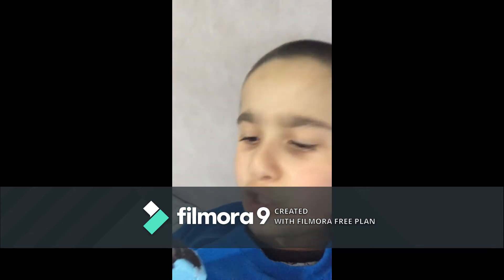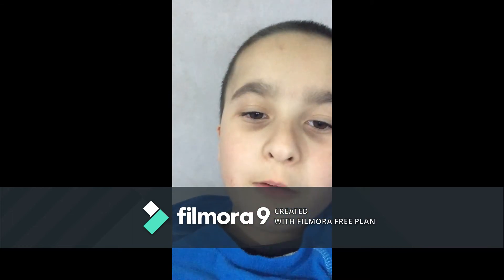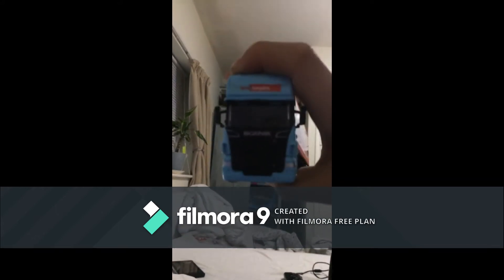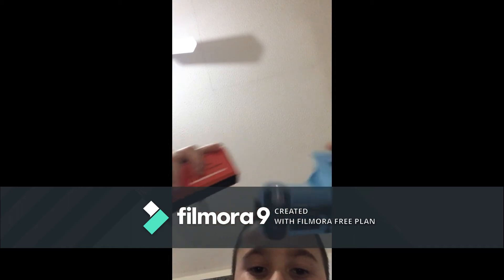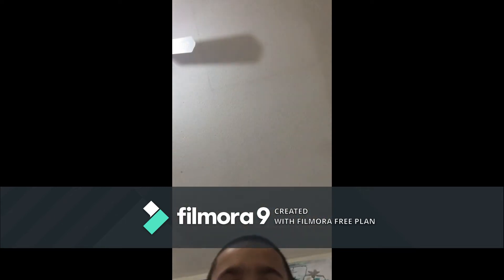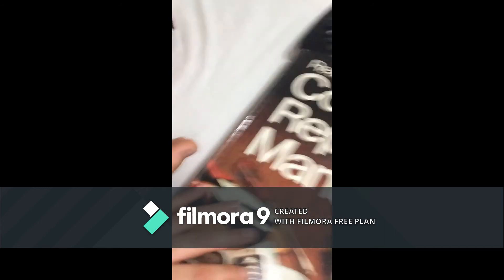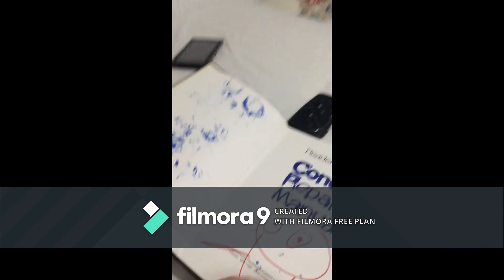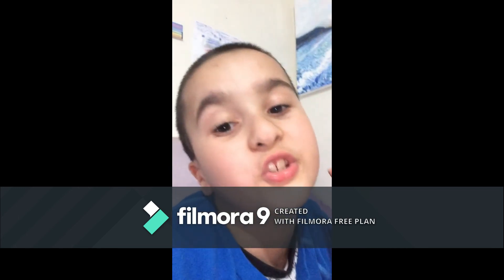USING FILMORA 9 FOR THE FIRST TIME-HERE'S WHAT HAPPENED!!!!